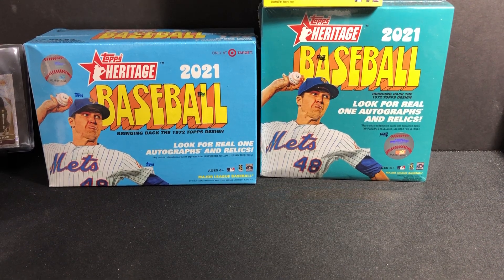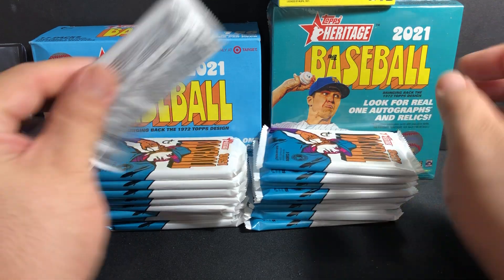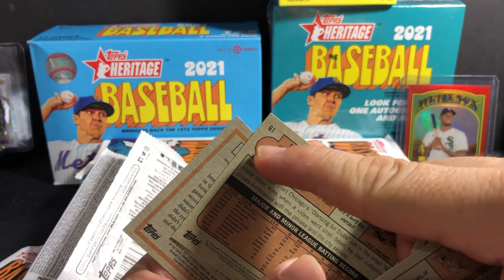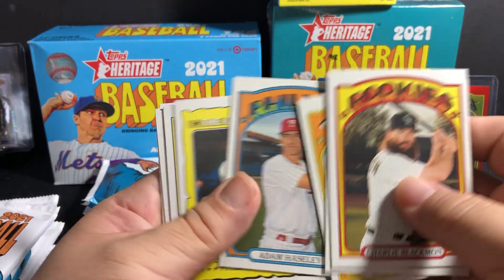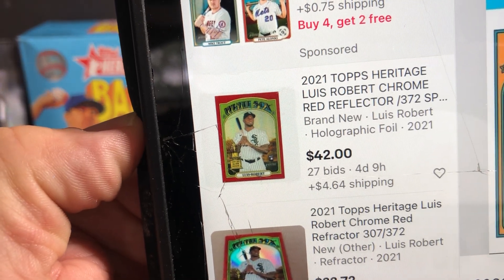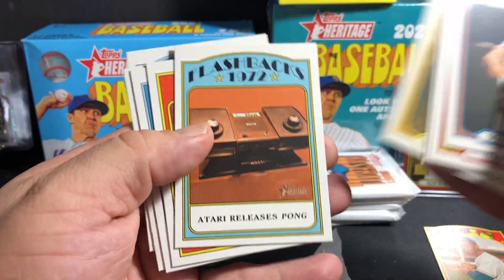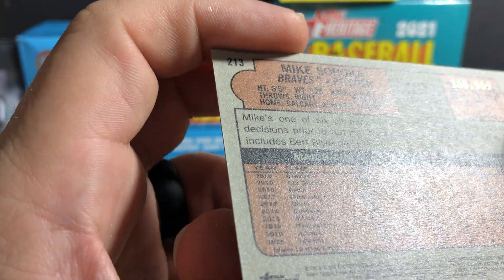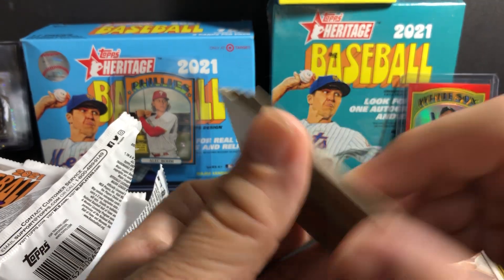2021 Topps Heritage Target Mega Box Nice Pull 🔥 Fire